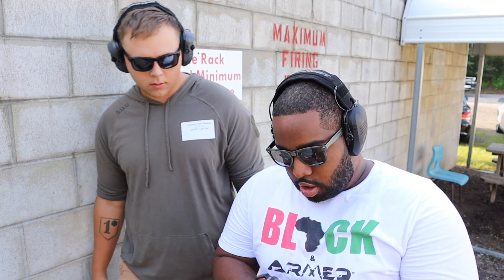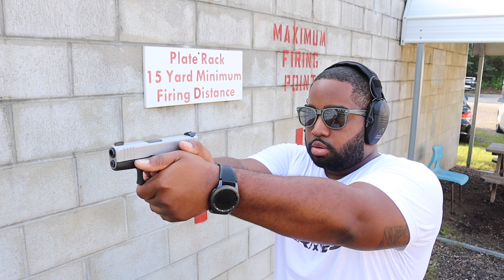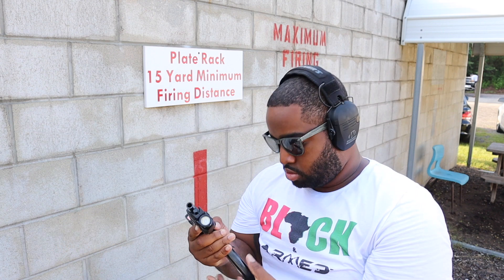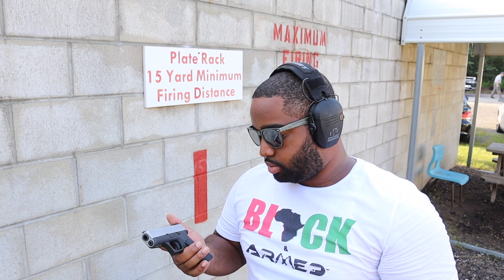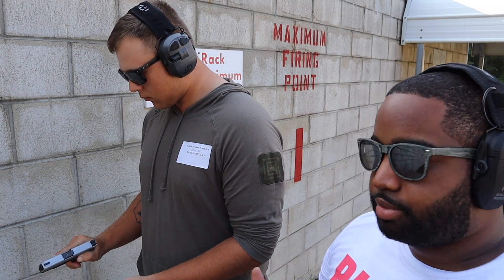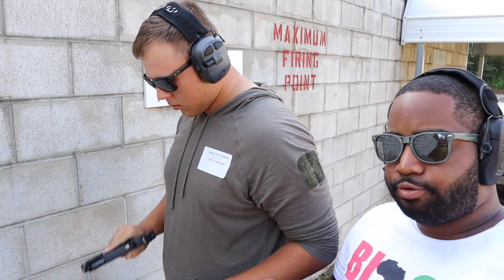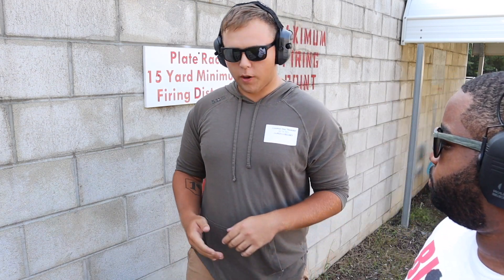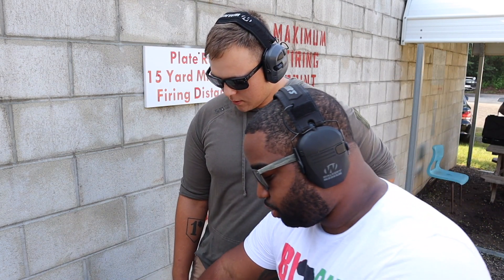P365XL vs Glock 43X‼️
The two best micro compacts in the business. Glock vs SIG. 43X vs P365XL.
Let's find out who gets the crown today.

Want to send us a product to review?

Send product to:

Dominique Kendrick
Saint marys, GA 31558